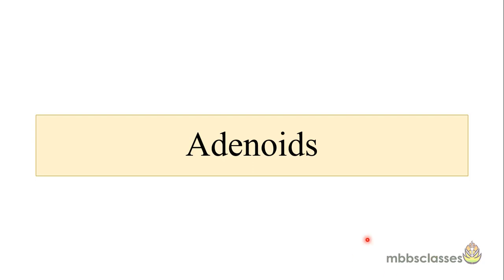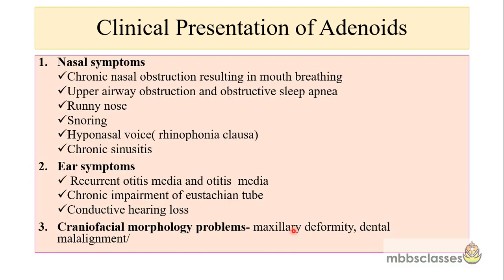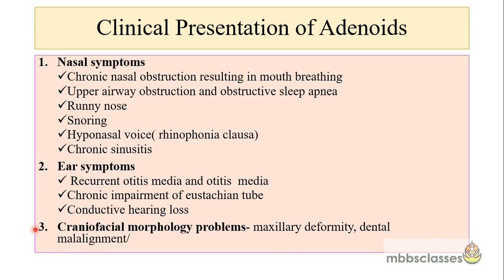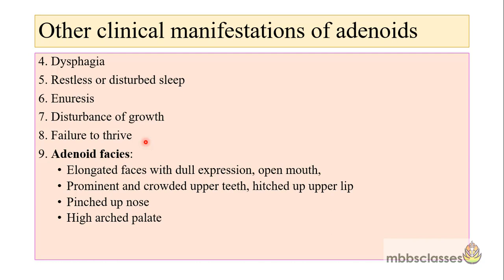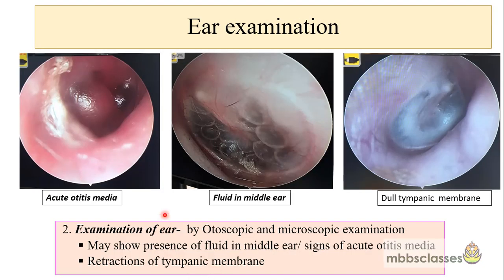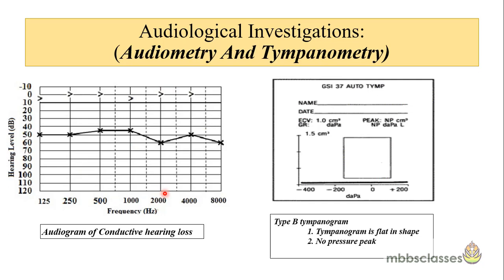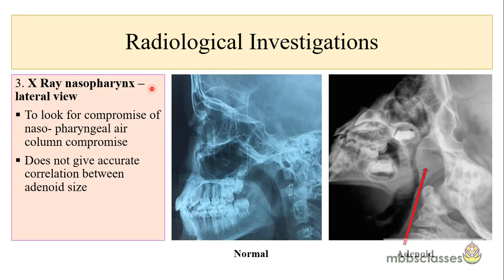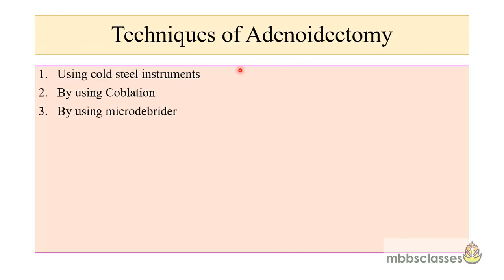Adenoids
This video is about Adenoids. It includes its pathophysiology, clinical presentation, evaluation and treatment.